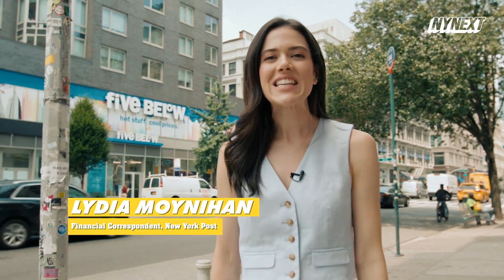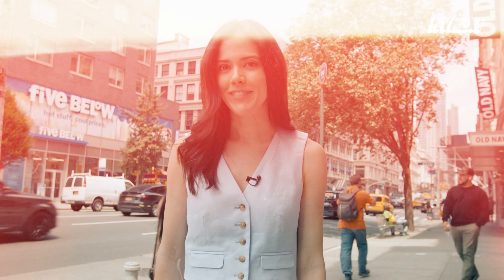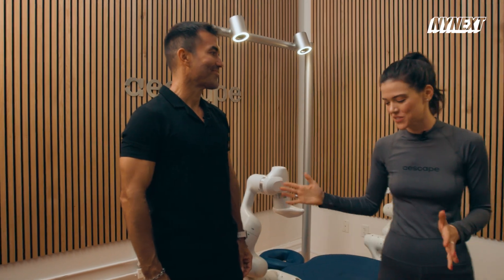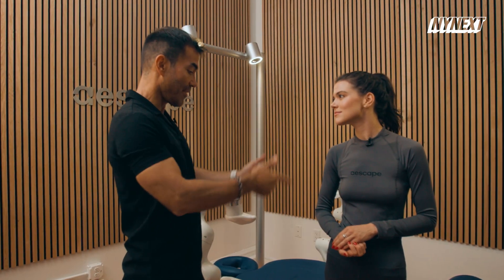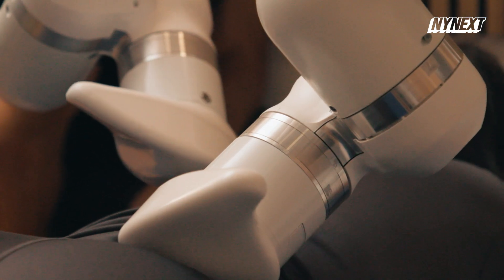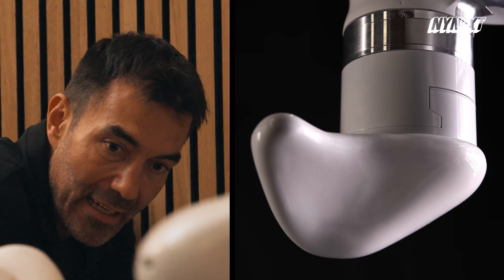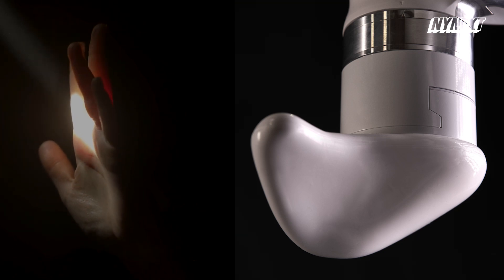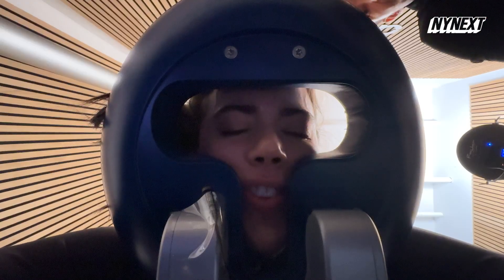Would you try a massage from a robot? | NYNext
Take a sneak peek at the spa of tomorrow, where the engineers at Aescape have devised an entirely robotic massage.  CEO Eric Litman opened up about the difficult 7 year design process, telling The Post “this is the first real example of robots autonomously coming into contact with human beings.”

In this episode of NYNext, Financial Correspondent Lydia Moynihan gets an exclusive look at Aescape’s cutting edge AI technology that creates a 3D model of your body to personalize the massage experience specifically to your shape, calling her own robot therapy session “a totally new experience.”

Litman also gives The Post an idea as to where the robotics industry is headed in the years to come, hinting that the “fully automated” tech could soon be introduced in restaurants, doctors offices and more.